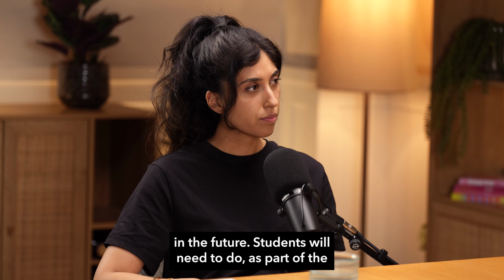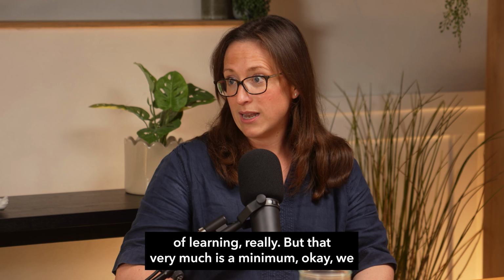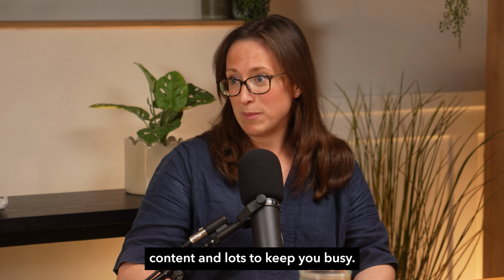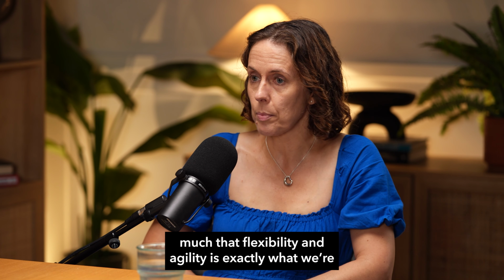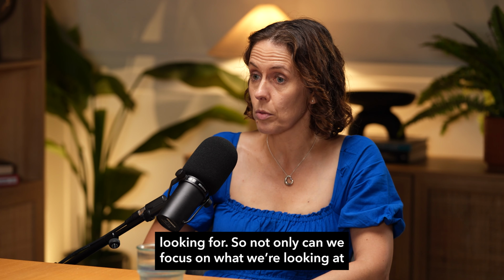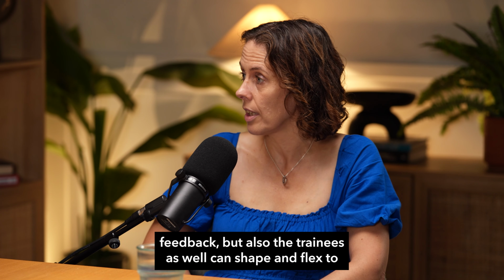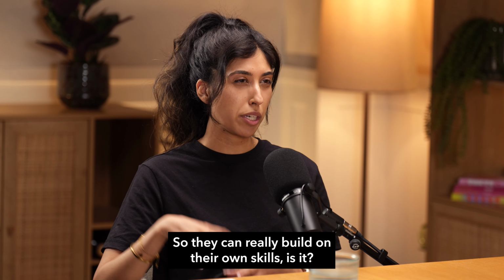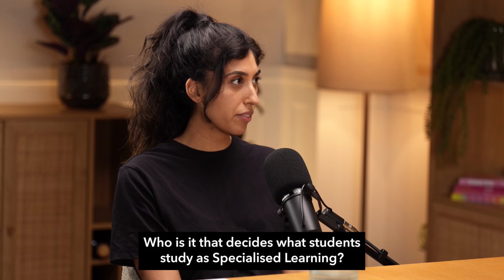Specialised Learning explained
In this episode of the ICAEW Student Insights podcast, host Jag Dhaliwal learns the importance of Specialised Learning as part of the updated ACA qualification.

This episode covers:
• How Specialised Learning will help futureproof your career.
• The different types of courses available on the Specialised Learning platform.
• Engaging with your employer around their expectations of Specialised Learning.
• How much, and guidance over when, Specialised Learning must be completed.

Jag is joined in the studio by Andrea Cook, ICAEW Director of Specialised and Lifelong Learning; and Sarah Milsom, Senior Manager at Albert Goodman.

Host
Jag Dhaliwal

Guests
• Andrea Cook, Director, Specialised and Lifelong Learning, ICAEW
• Sarah Milsom, Senior Manager, Albert Goodman

Episode first published: 17 September 2025
Podcast recorded: 30 June 2025